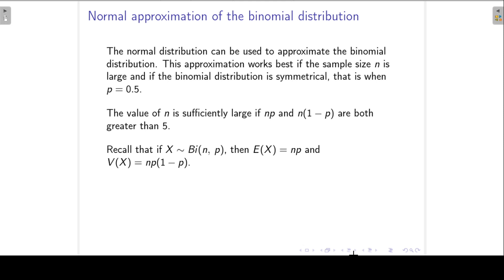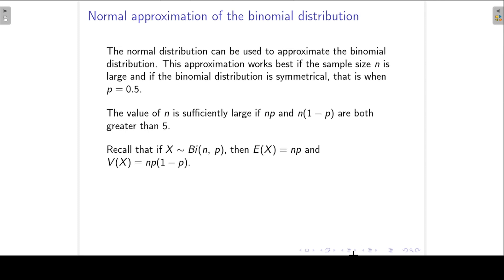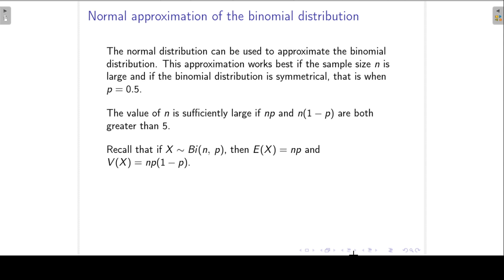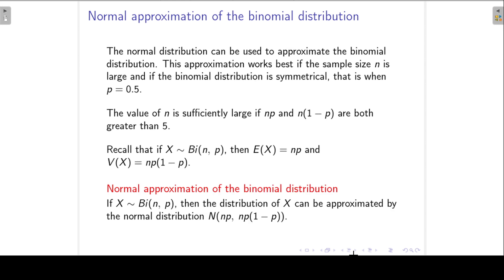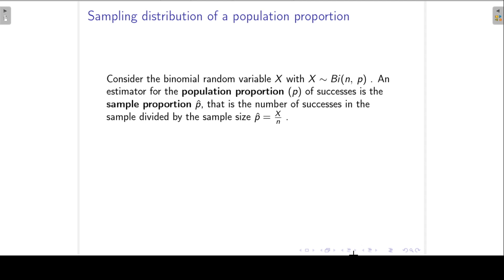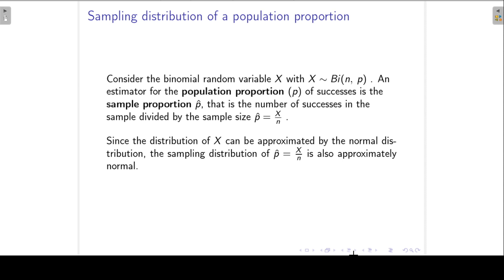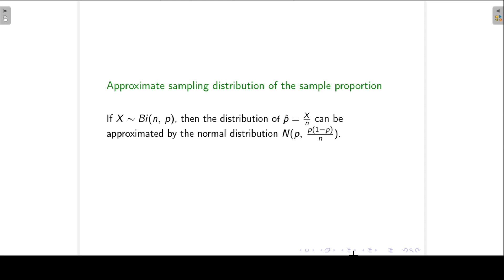Sampling distribution of the sample proportion | Sampling distributions L4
This video gives the normal approximation of the binomial distribution and from that the sampling distribution of the sample proportion follows. Also see my Udemy courses in Statistics